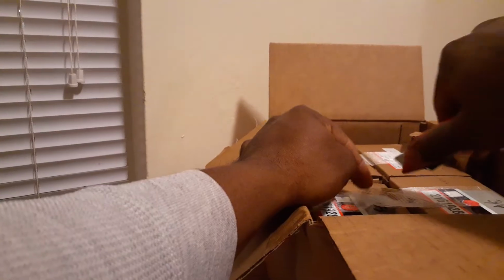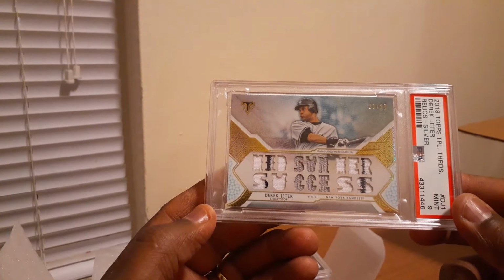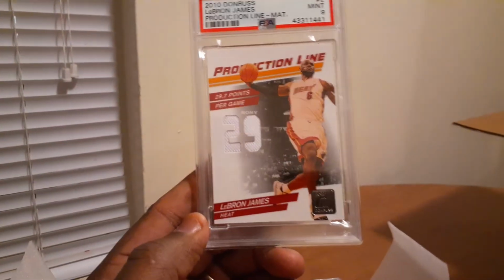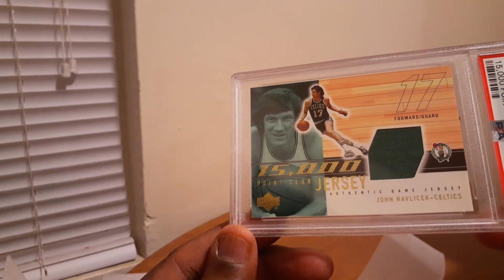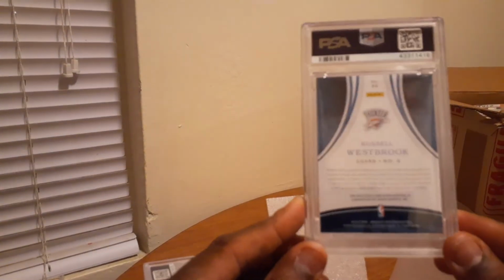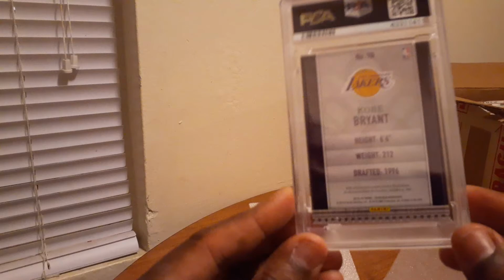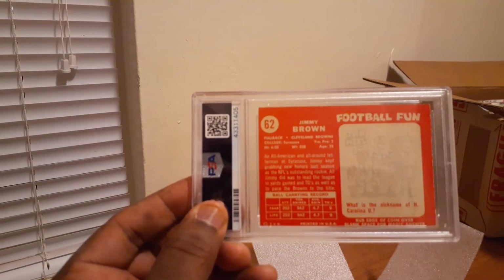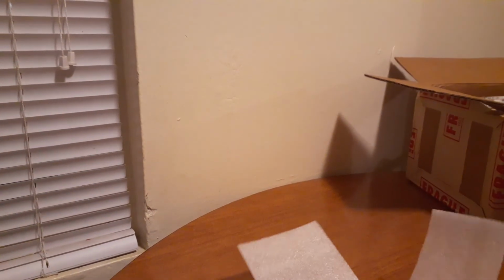Awesome PSA Submission Reveal !!!!!